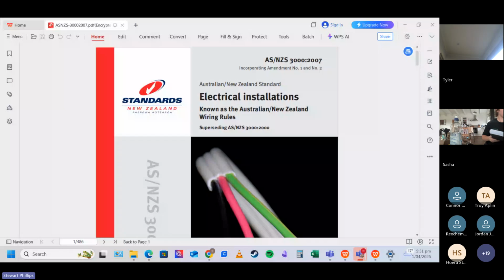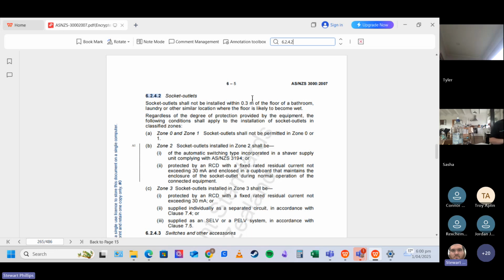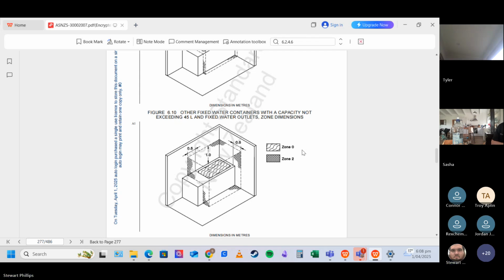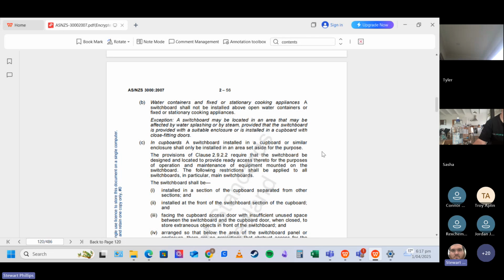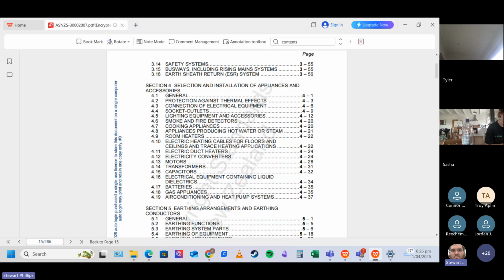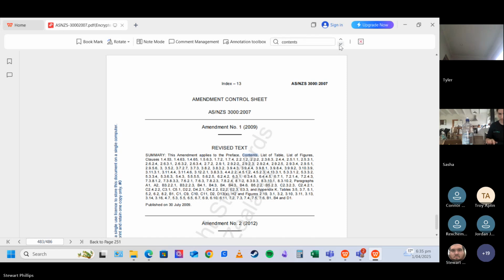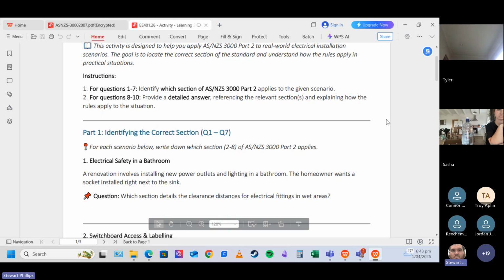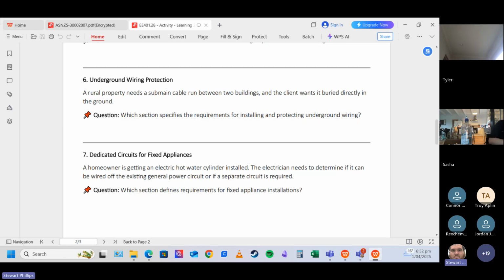Year 1 July '24 01 04 2025 AS/NZS 3000 Part 2 In More Detail